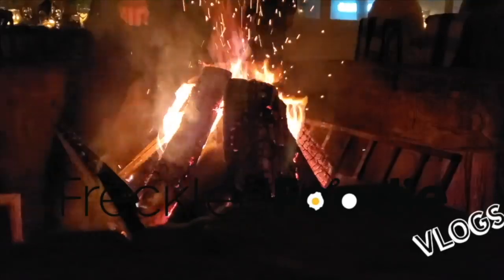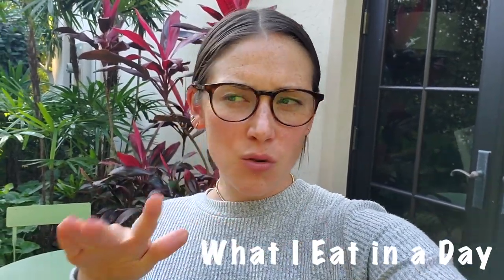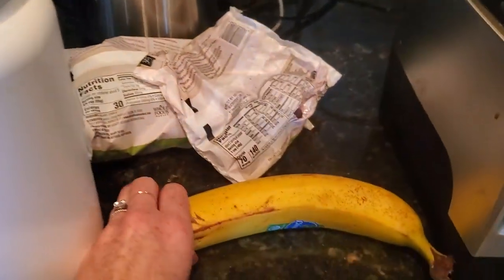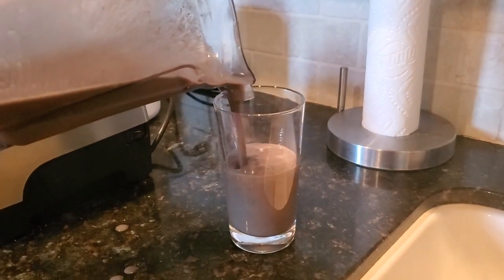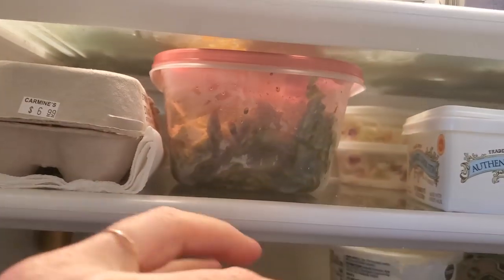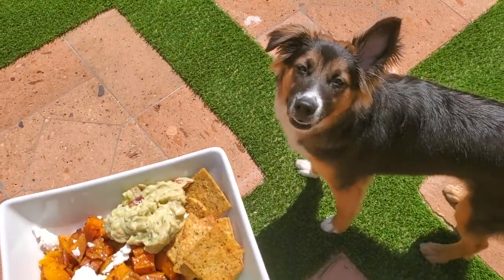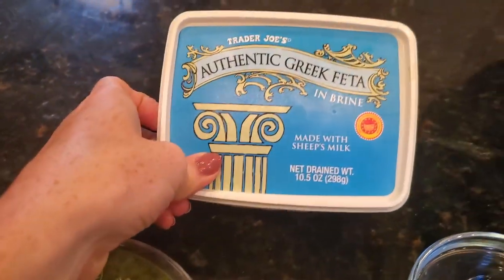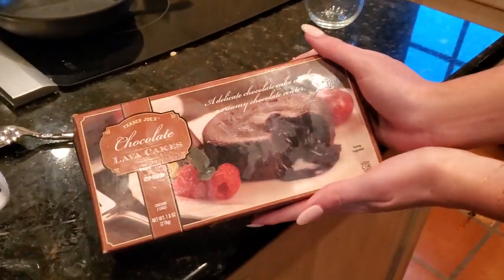What I Eat in a Day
Hi friends! I know a lot of people are struggling with what the heck to cook during this quarantine time, so I am finally sharing the requested "What I Eat in a Day" video. I want to make it very clear that we are all different! This is in no way what you should be eating or basing your decisions off of. We all should be doing what works best for us. That being said, here is what I've been enjoying while staying at home!